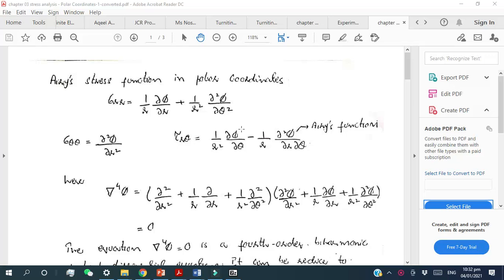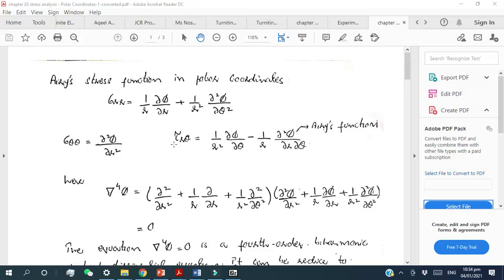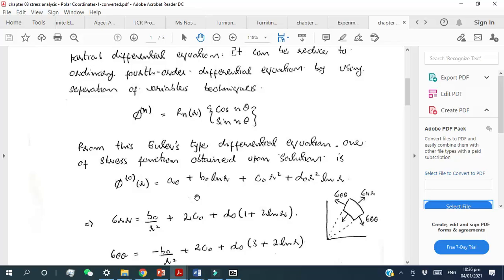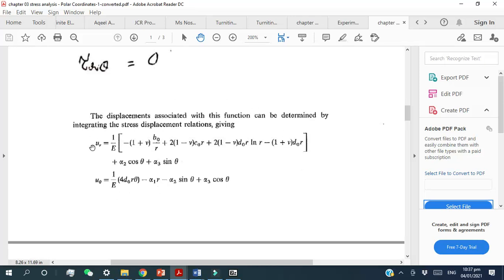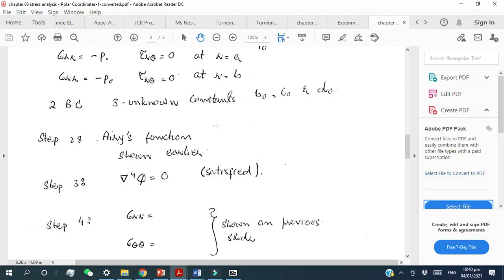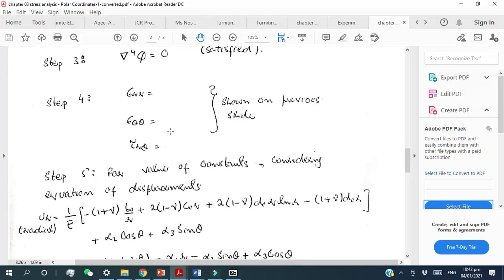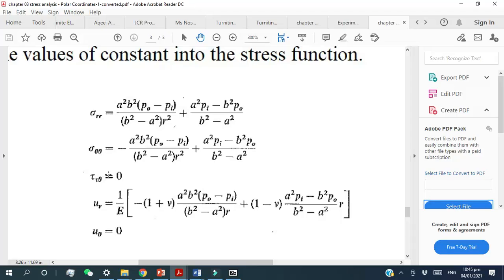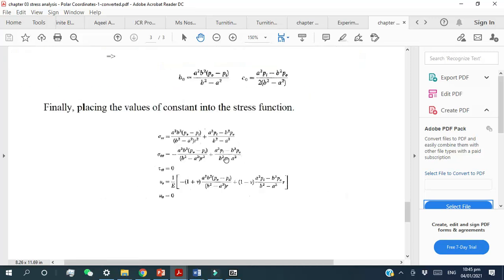Airy's Stress Function in Polar Coodinates (Chapter 3)